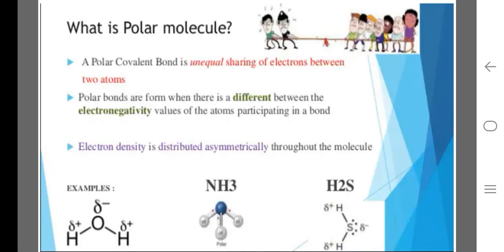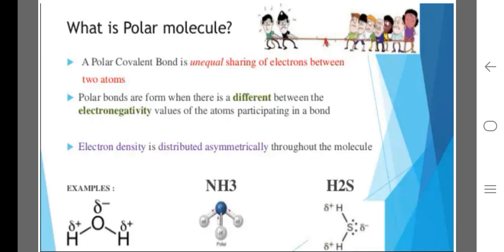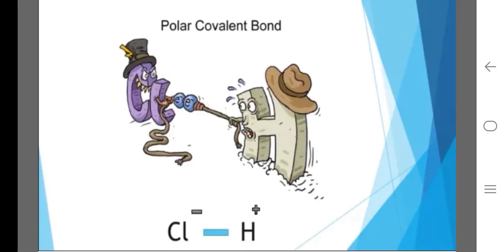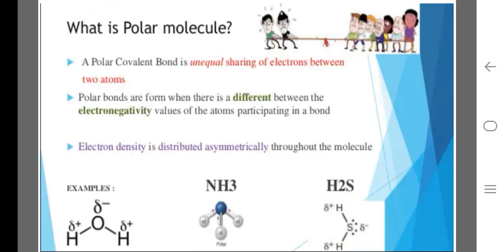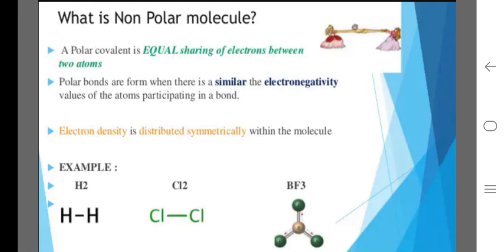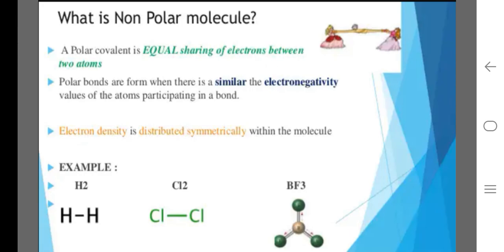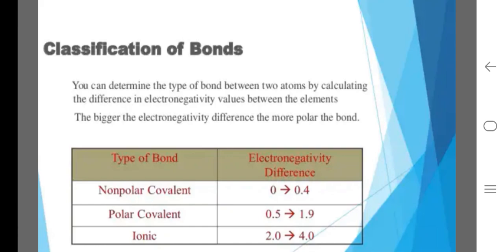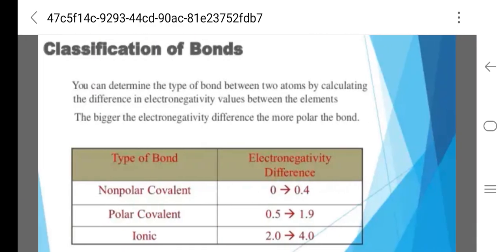Polar covalent bond /Non Polar Covalent Bond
in this video will talk about the polarity and learn how to check the polar and non polar covalent bonds, this is easy notes for the polar and non polar  covalent bond. this topic is for the matric and inter level students.